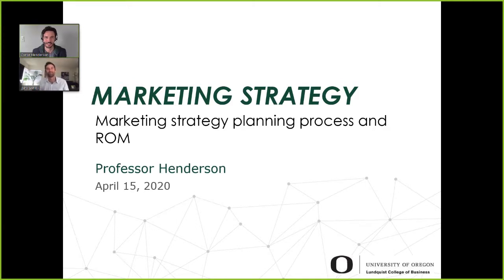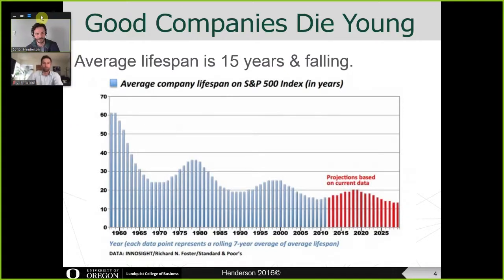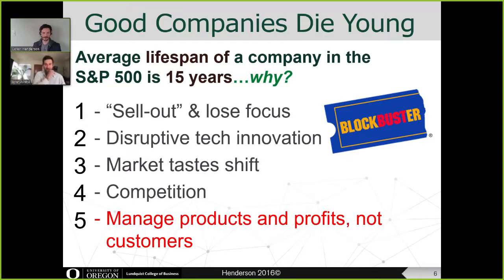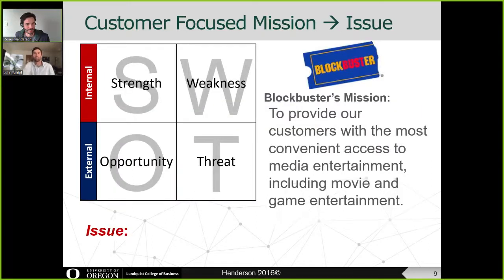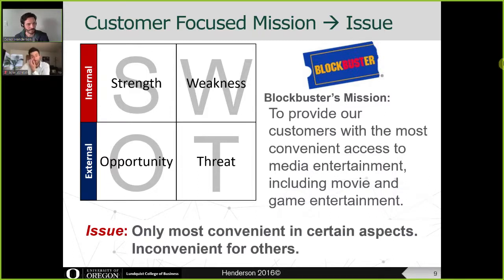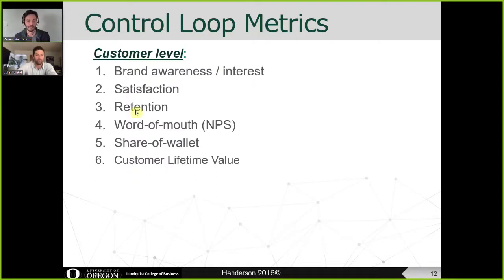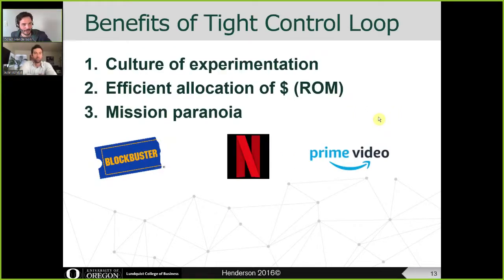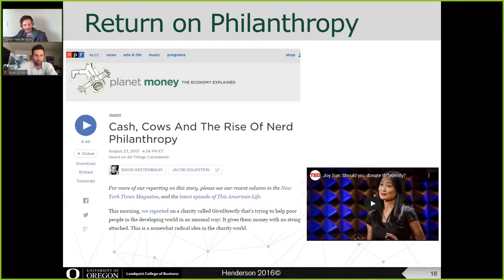Lecture - Marketing Strategy Planning Process Control Loop and ROM (watch on 1.5x speed)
Lecture on marketing strategy planning process with John Wihtol.
Why good companies die young? Corporate inertia and lack of Mission Paranoia in control loop. Control loop metrics. Example of Blockbuster failing to see aspects of inconvenience. Return on Marketing and culture of experimentation key to improving and justifying expenses to CFO.